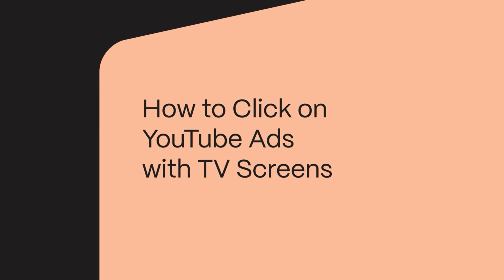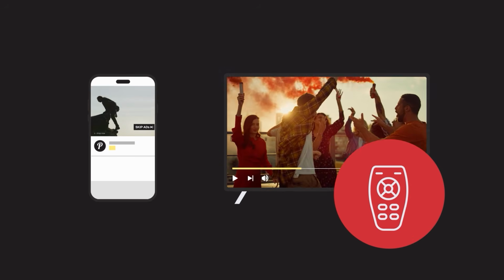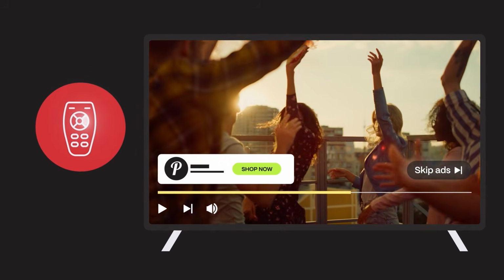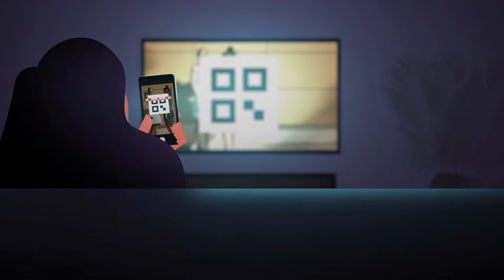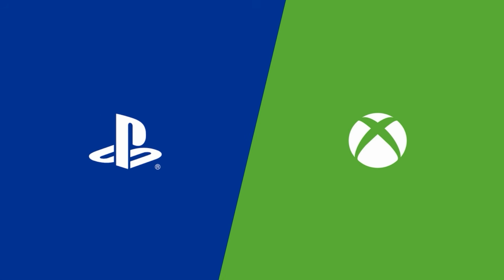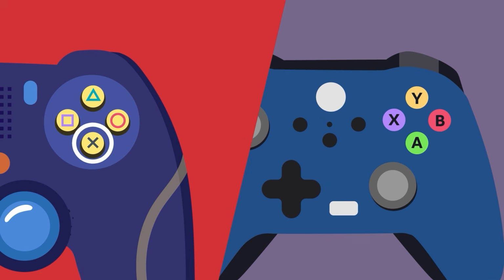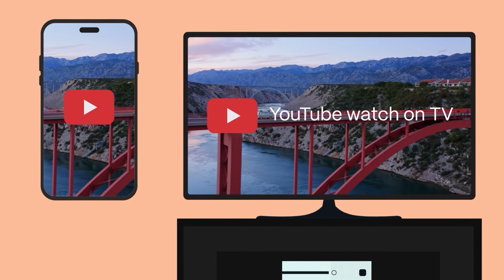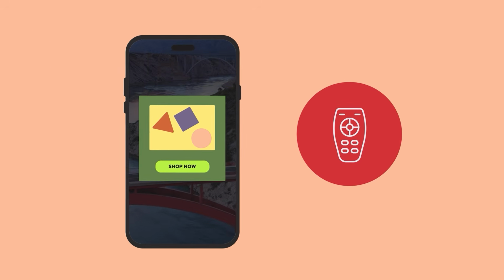A Guide to Clicking YouTube Ads on TV Screens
YouTube is the #1 CTV platform globally. Yet so many viewers (and advertisers) still don't know how to actually CLICK on YouTube ads that appear on TV screens.

We're here to break it down.